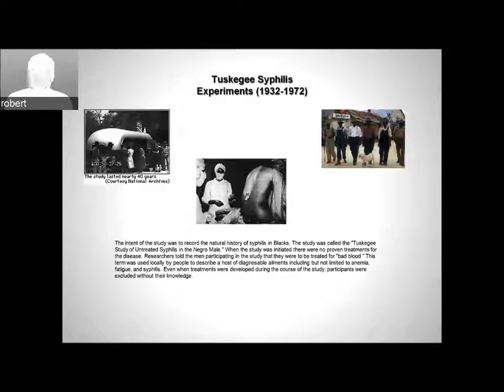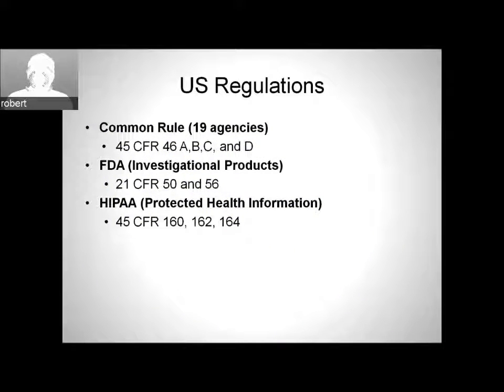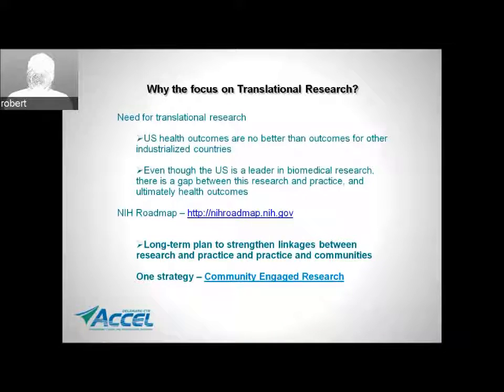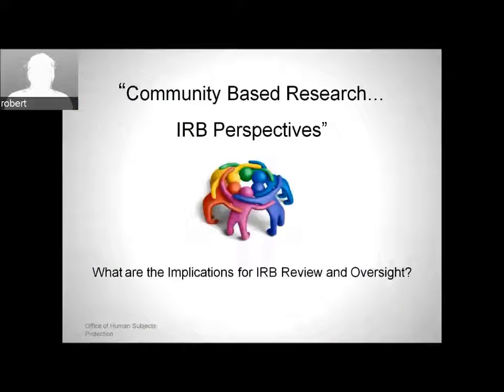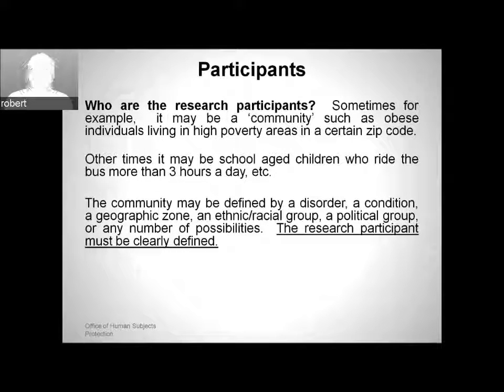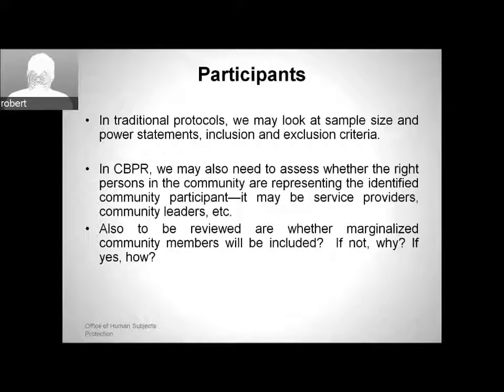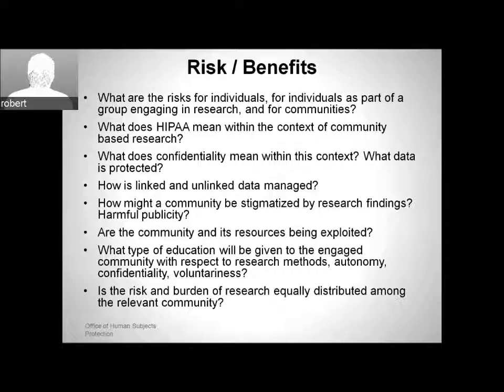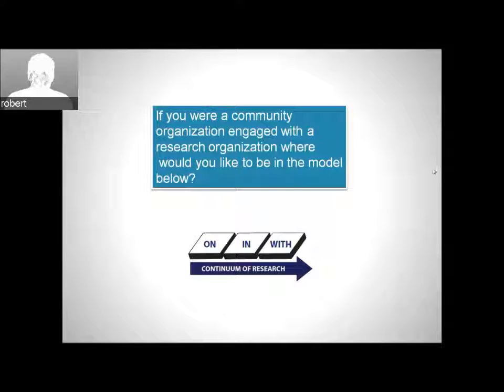Webinar 1 in Yr 3 ACE Awards Curriculum: IRB